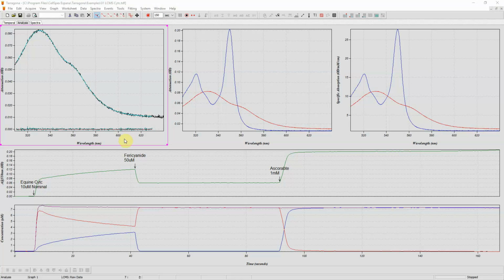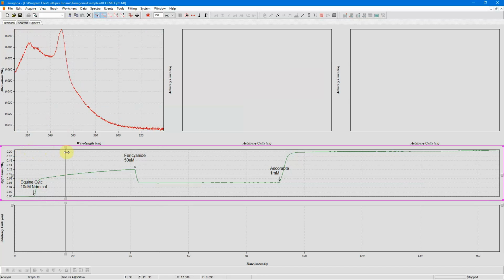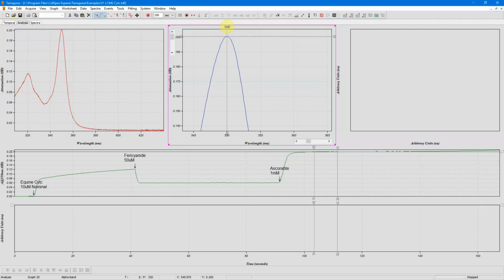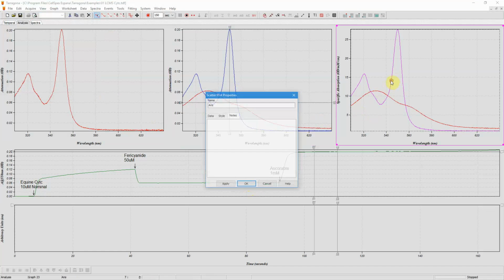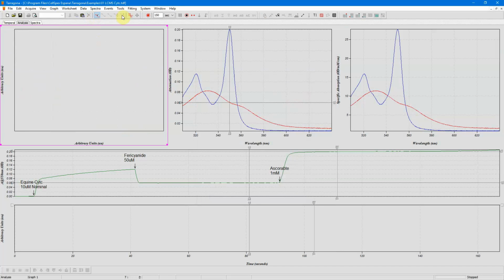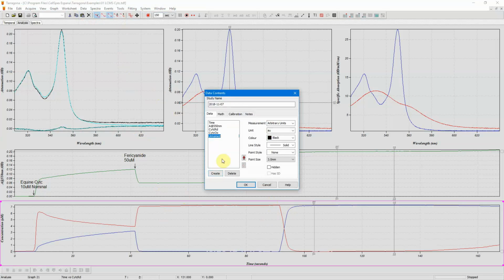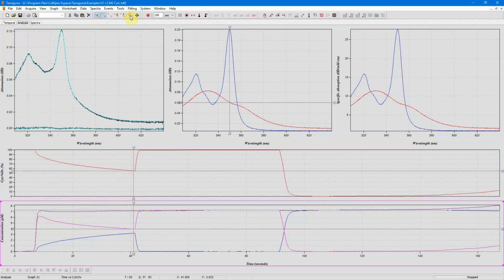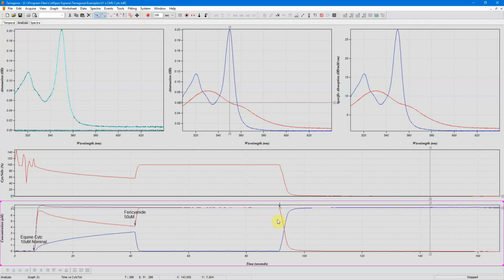How to: set up a linear combination of model spectra in Tarragona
This video describes how to split up your spectra into the known components in Tarragona. For instance, if you are measuring from a chemical mixture and you know the spectrum of each of the components of the mixture, then you can use the LCMS fitting model to determine how much of each component is in your mixture. Likewise, if you have multiple flurophores with overlapping spectra, you can decompose your spectra into the individual flurophores.

Tarragona is easy to use spectroscopy and oximetery software with powerful online analysis for the Ocean Optics spectrometers and NeoFox oximeter, find it